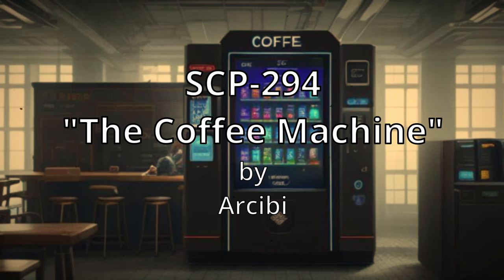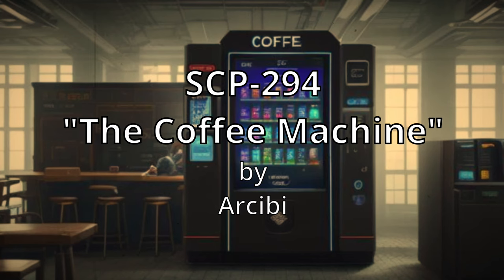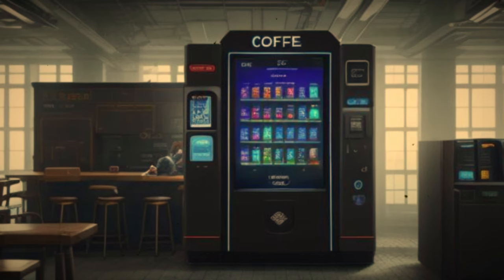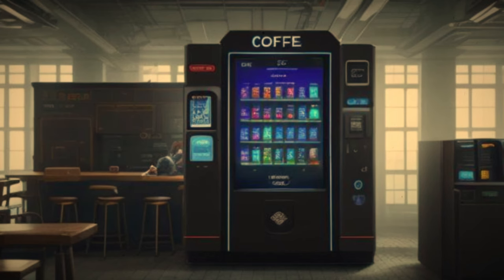SCP-294 "The Coffee Machine" (Euclid SCP) (Teleporting SCP) (Food SCP).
SCP-294 is a really fun old SCP that I enjoy quite a bit. It's just another one of those old SCPs that has a really neat tone, and a ton of experiment logs.